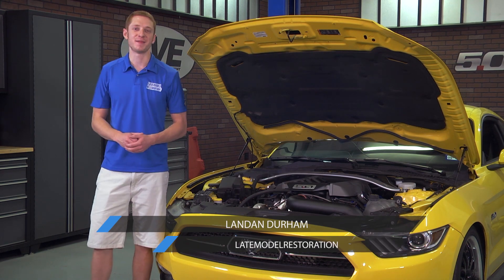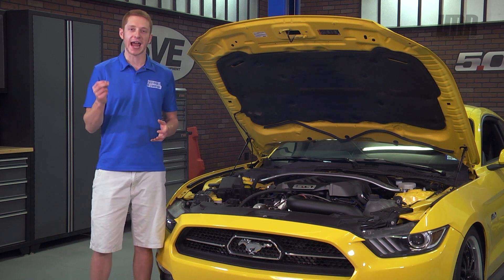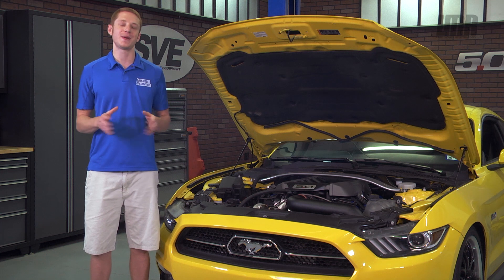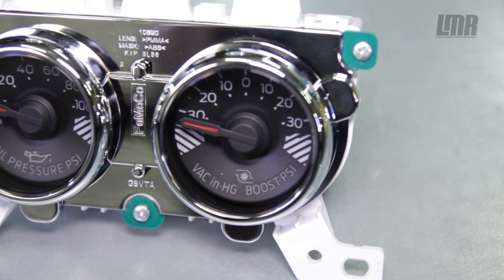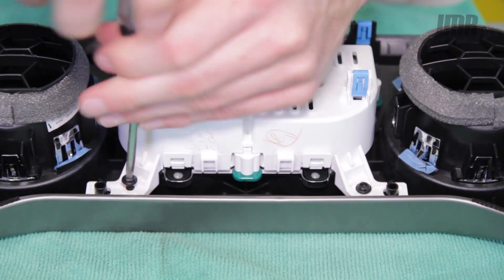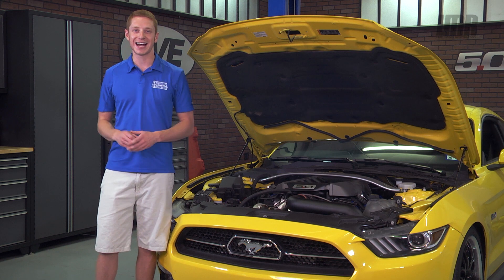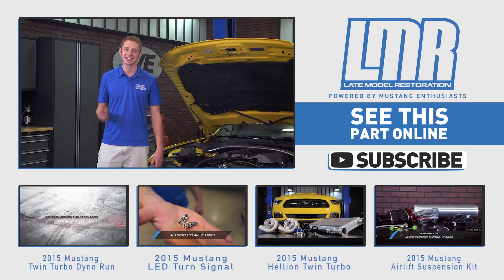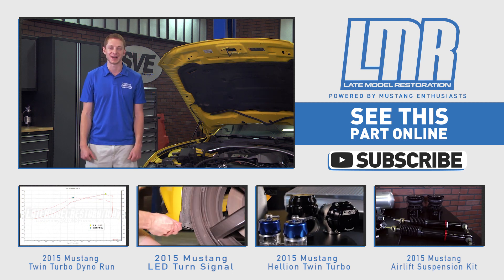Mustang Performance Pack Boost Gauge Cluster (2015-2018)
This gauge cluster came from the factory in performance pack EcoBoost Mustangs and shows oil pressure & boost levels. If you've added forced induction to your 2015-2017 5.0 GT, this center dash cluster will give you the boost gauge your Mustang didn't have from the factory! Get essential engine monitoring for boost levels and oil pressure readings with a clean factory appearance. The boost gauge in this cluster reads up to 30PSI. Eliminate guesswork so you can enjoy that new supercharger or turbo!

Applications

Fits 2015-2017 Performance Pack 2.3L EcoBoost
Fits 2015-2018 Mustang GT 5.0L w/ Performance Pack